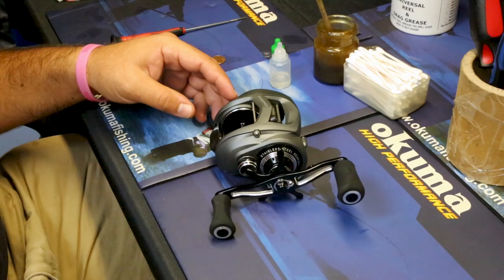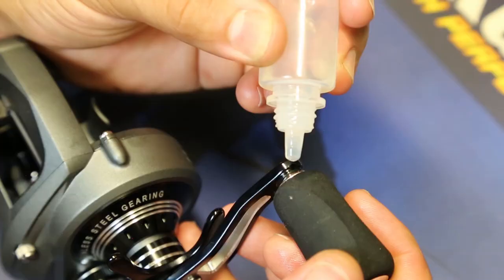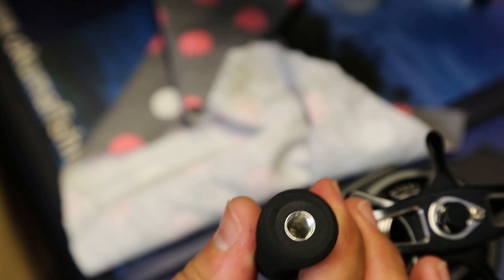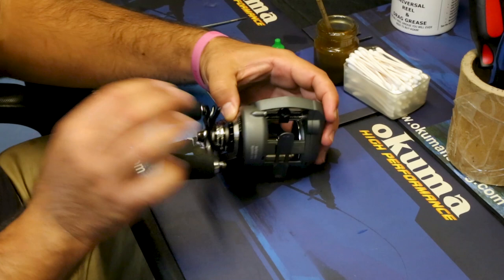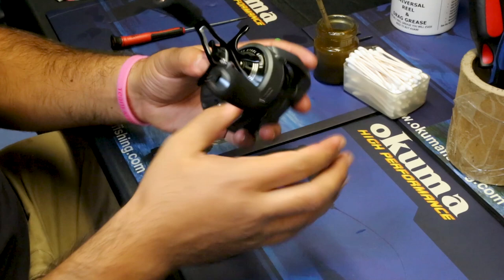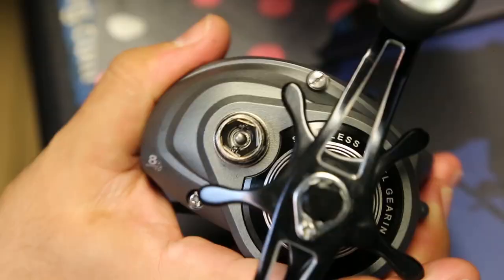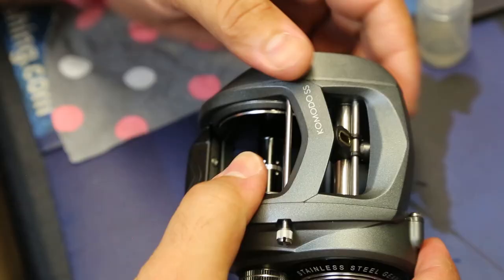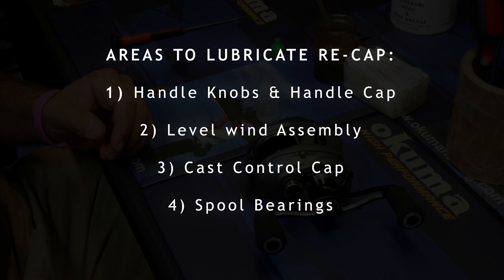Okuma How To- Lubricate Your Baitcast Reel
One question we get quite often is what sort of maintenance to do on your new baitcast reel.  Be it the new Komodo SS, Helios SX or one o the many other reels in the lineup, self maintenance is fairly simple.
This video gives a thorough explanation and walk through on how to prolong the life of your reel and keep it running smoothly.  Okuma Lead Service Technician Scott Rodriguez talks us through his 4 Points of Lubrication.